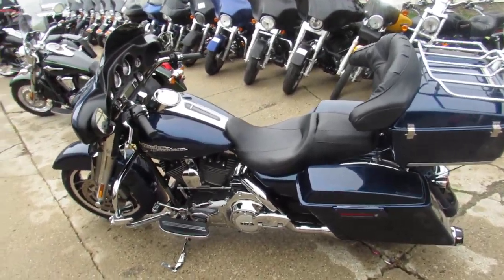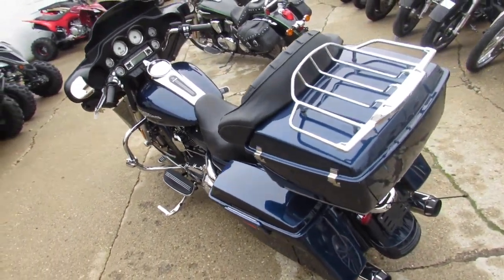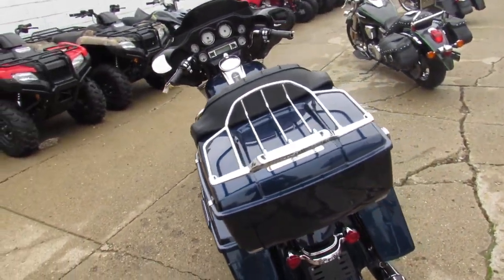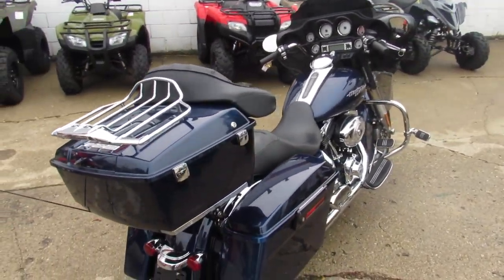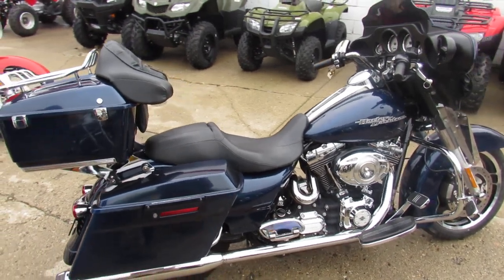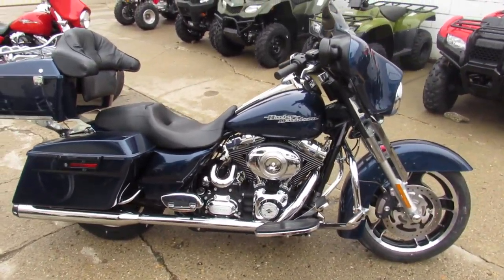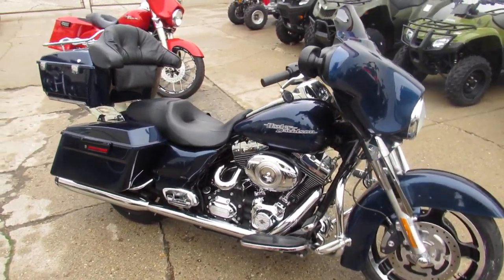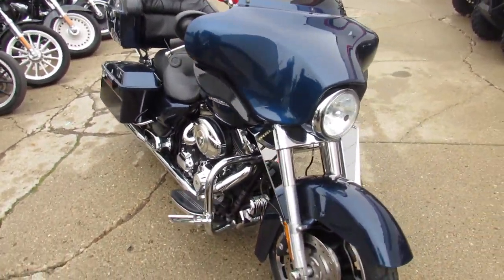Used 2012 Harley FLHX for sale in Michigan U4866